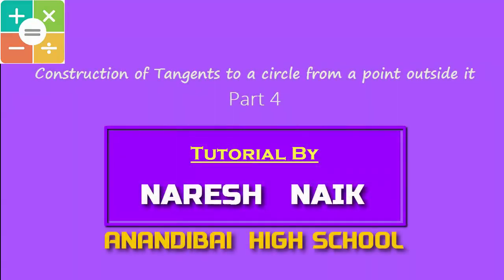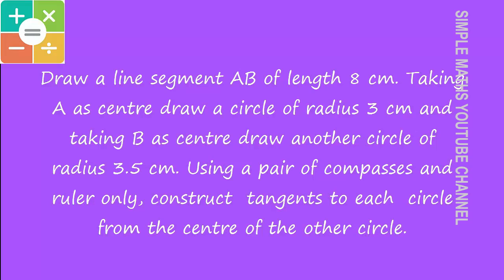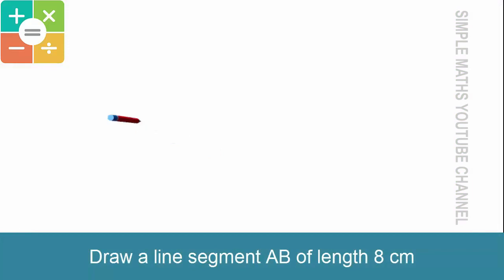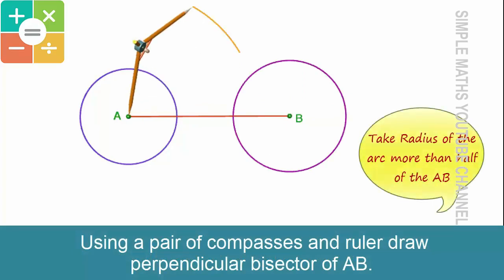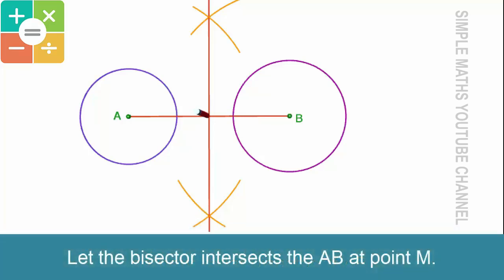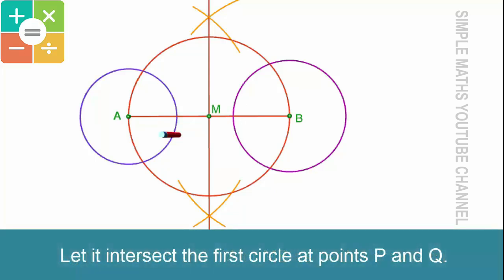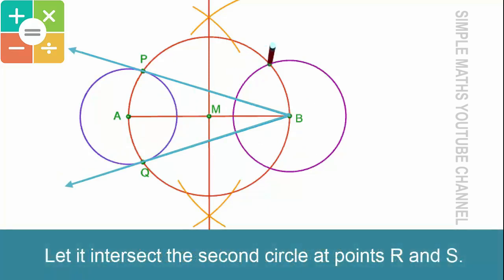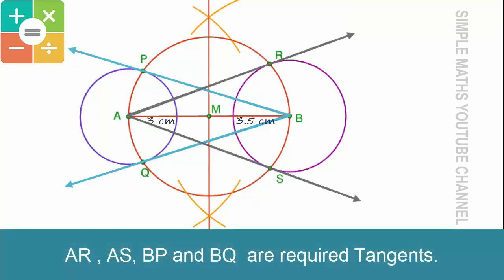Construction of Tangents to a Circle Part 4 | NCERT Class 10 MATHS | CBSE | Goa Board Std X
In this video you are going to learn how to construct tangents to a Circle from a point lying outside it.
Question:
Draw a line segment AB of length 8 cm. Taking A as centre draw a circle of radius 3 cm and taking B as centre draw another circle of radius 3.5 cm. Using a pair of compasses and ruler only, construct  tangents to each circle from the centre of the other circle.

Cbse, NCERT, Goa Board, Mathematics, Class 10 Maths,  tangents.